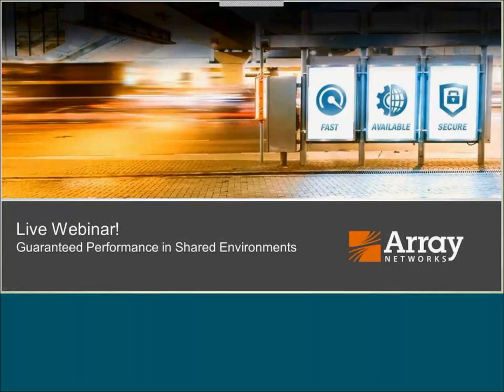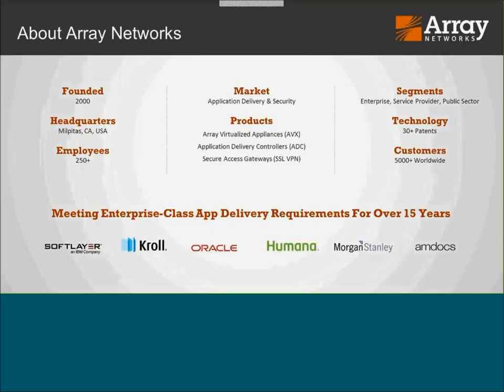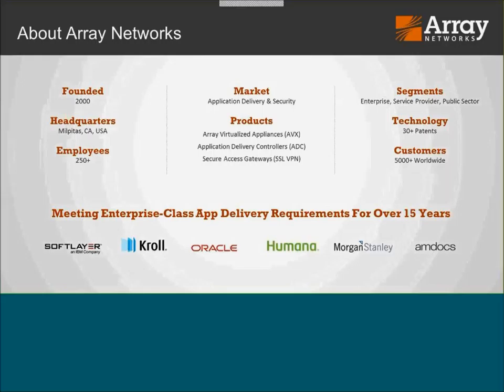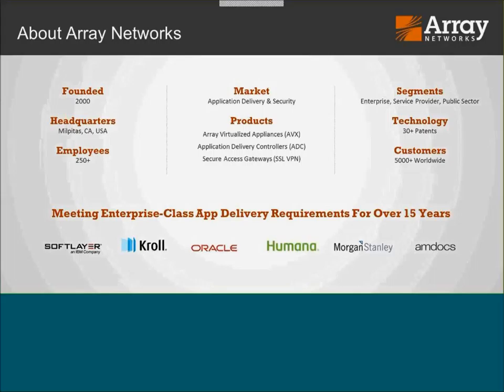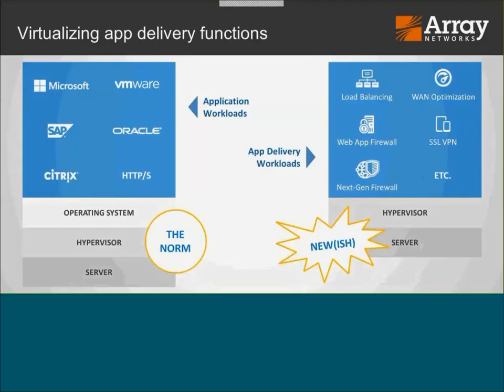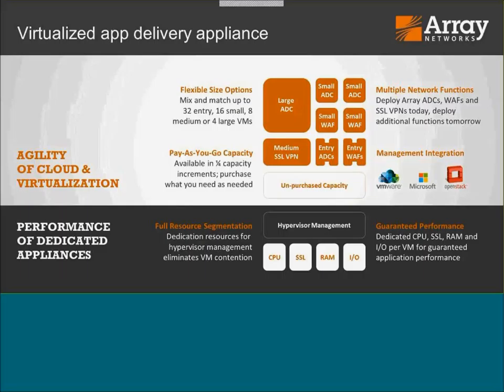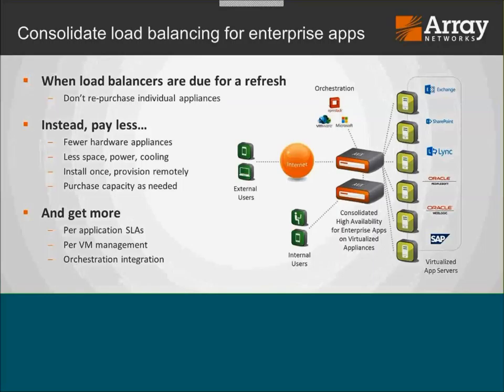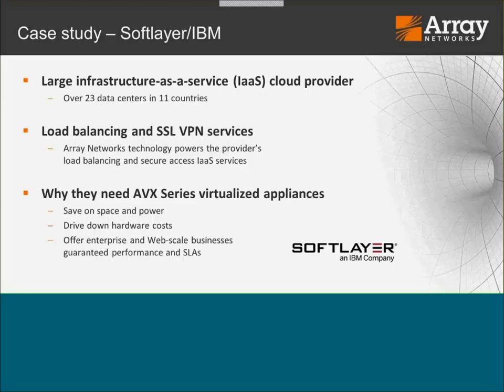The new way to guarantee performance for virtual appliances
Not all virtual environments are created equal. Specialized workloads – like load balancing, VPNs, NGFW, etc. – have requirements that general-purpose servers just can’t provide. Too often, the result is sub-par, best-effort performance that doesn’t meet the needs of business-critical applications

View this video learn about Converged Networking Appliances – platforms that are purpose-built from the ground up to run virtual networking and security with guaranteed performance. Get the equivalent of 32 single-purpose devices in one Converged Networking Appliance (consolidation), while gaining the benefits of multiple network functions, flexible virtual machine size options and pay-as-you-grow pricing.

Get the scoop on deploying best-of-breed networking and security with guaranteed performance – while reducing space, power and cooling, minimizing hardware management, eliminating points of failure and gaining multi-purpose virtual capacity on a compliance-centric private cloud platform.